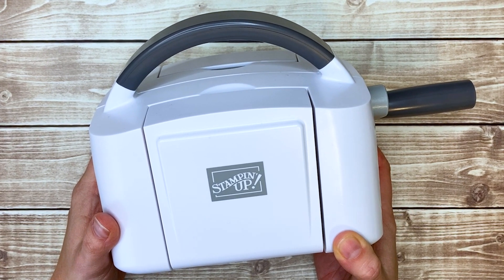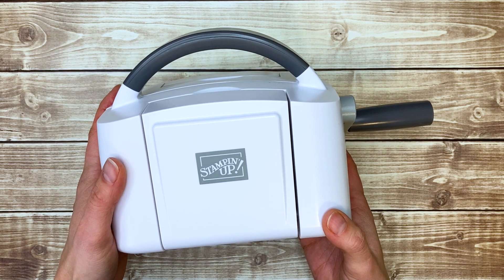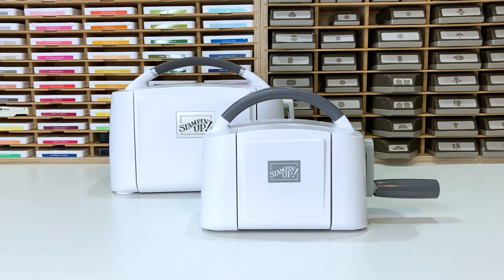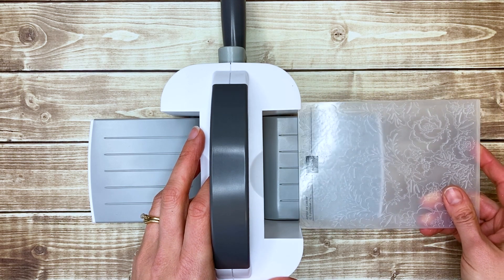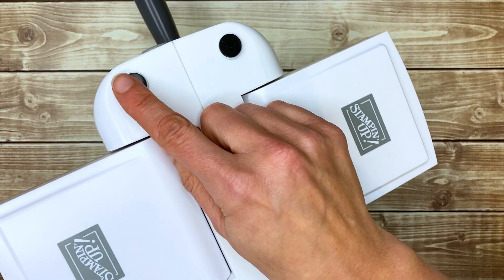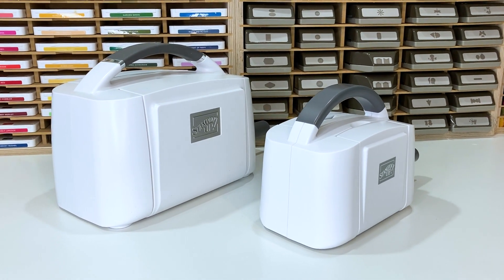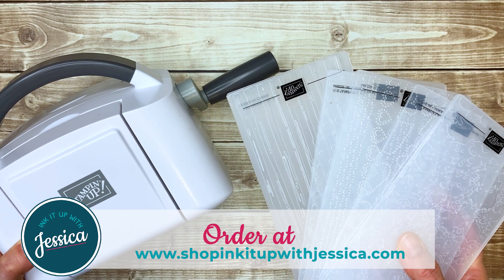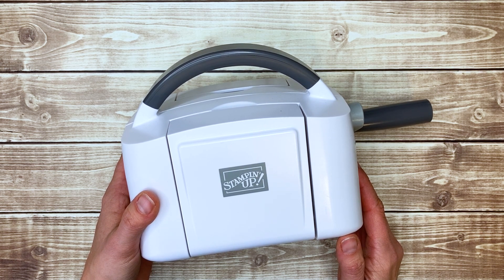Mini Stampin' Cut & Emboss Machine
Mini Die-Cutting Machines: Are they worth it?

In this video, I'll share the Pros and Cons of Stampin' Up!'s Mini Stampin' Cut and Emboss Machine to help you decide if it's the right machine for you.